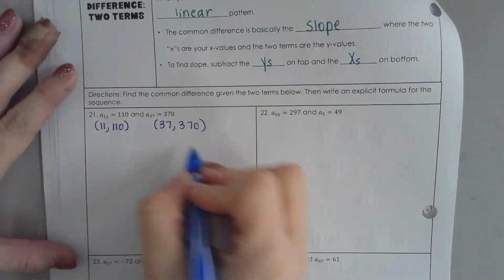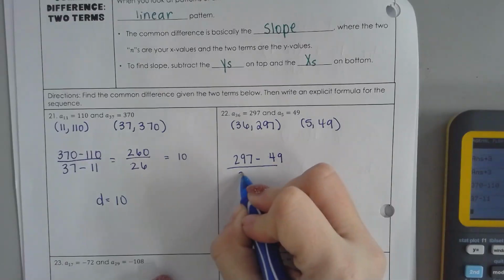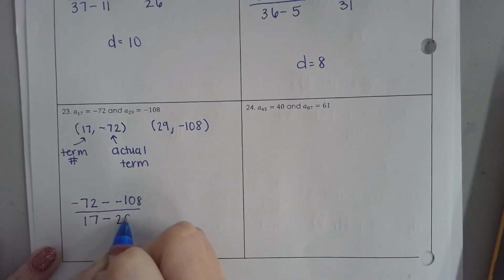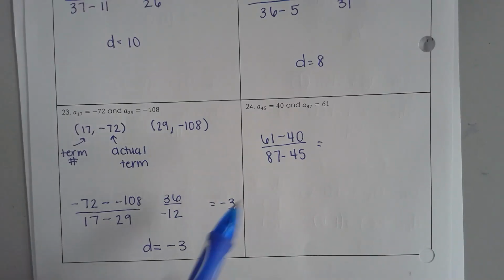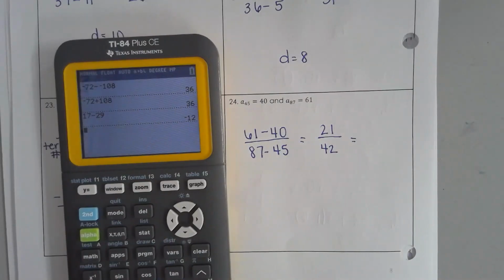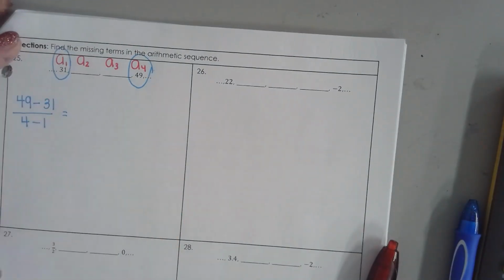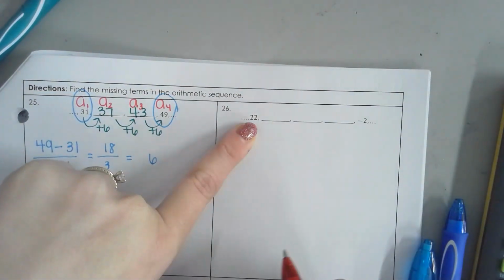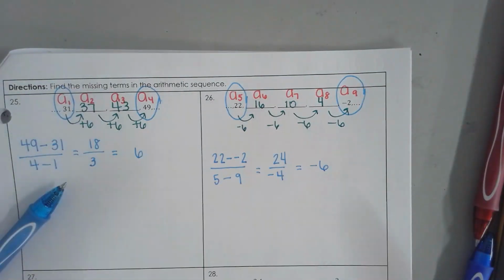Algebra 2 - 4.3 Geometric Sequences (Part 2)